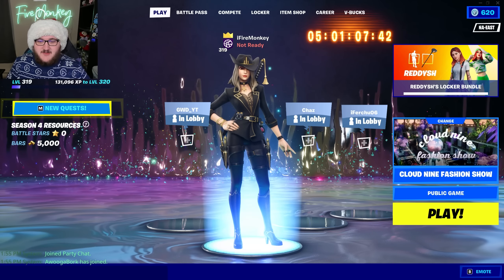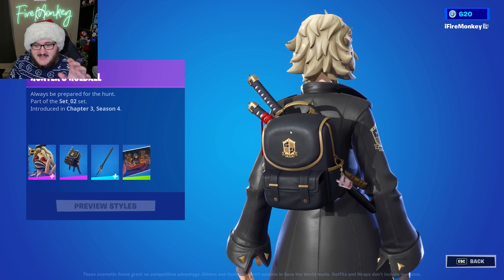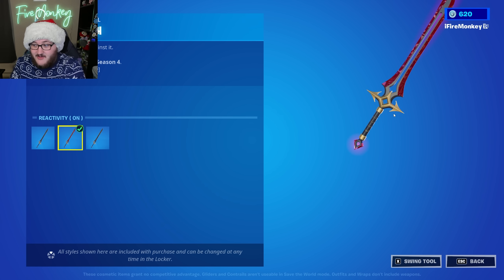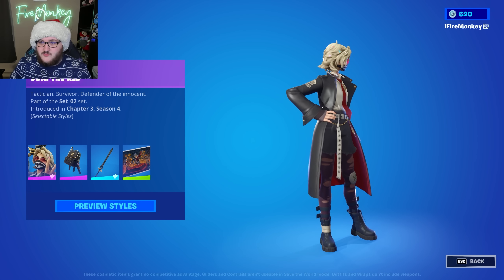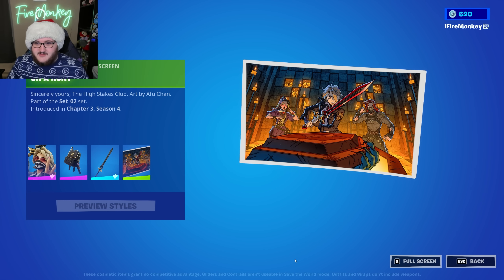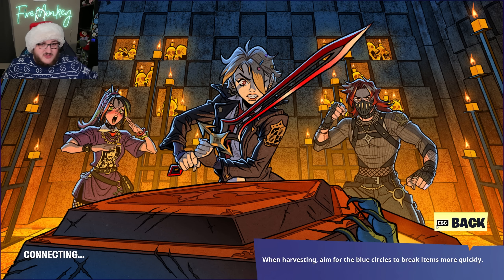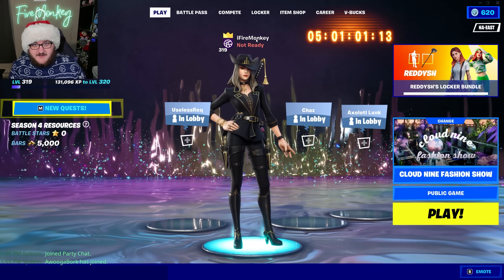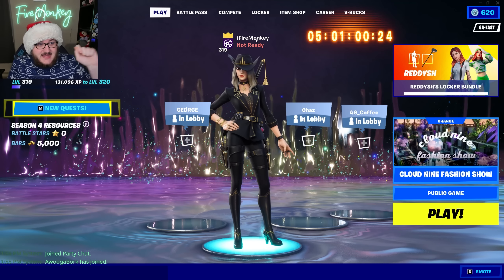December Crew Pack Review & New Leaks/Teasers!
🎵 Destiny 2 The Witch Queen OST